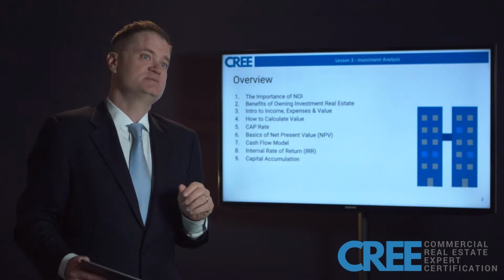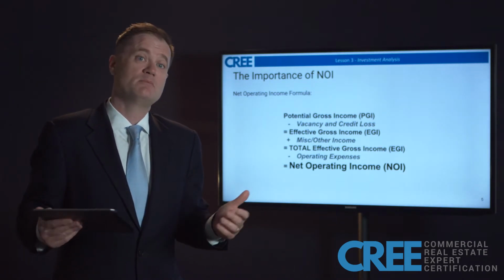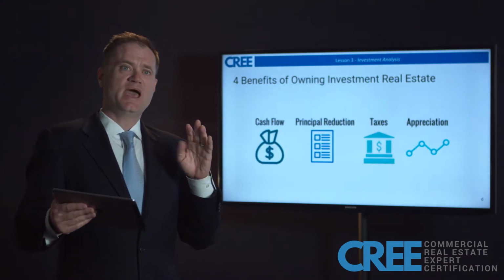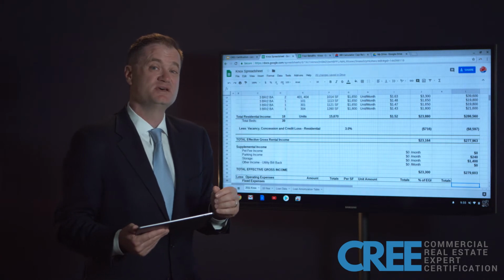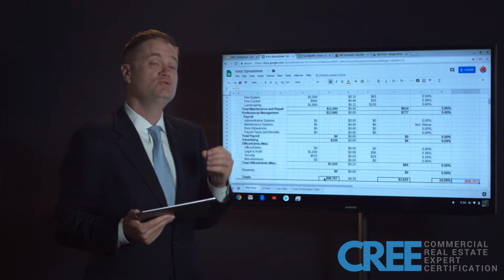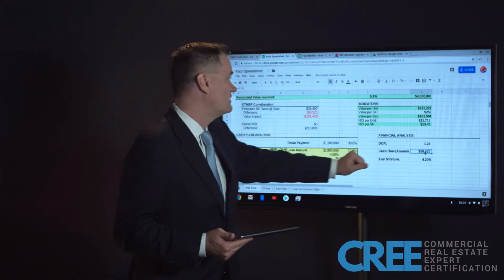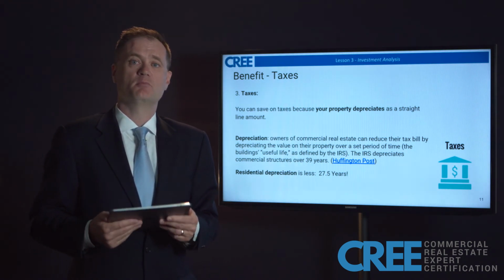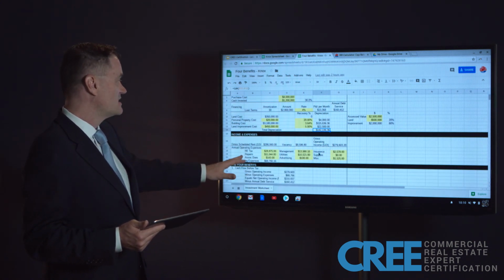CREE Broker - Lesson 3